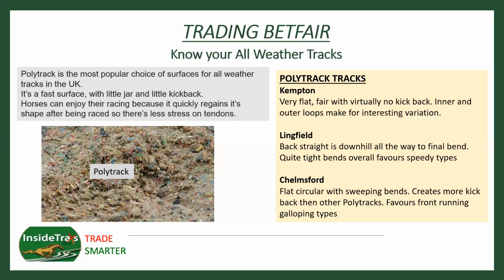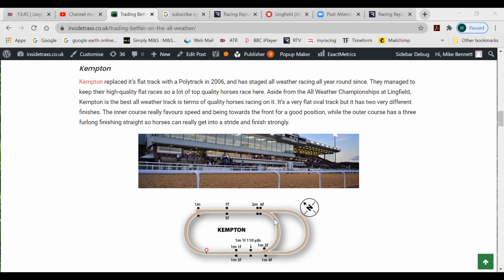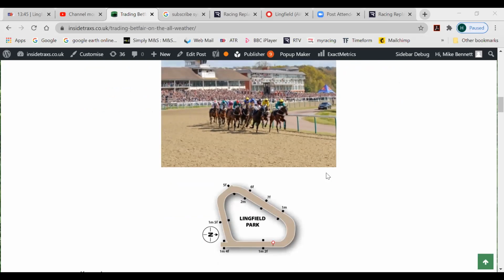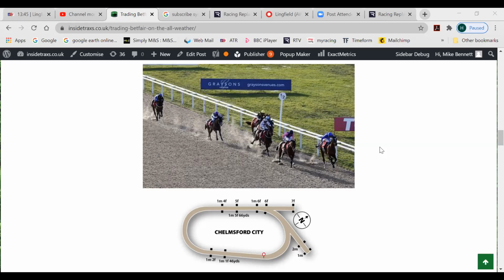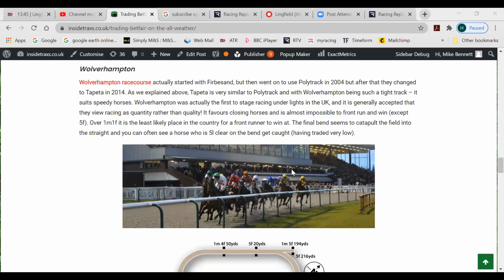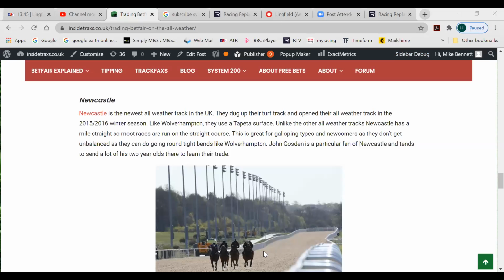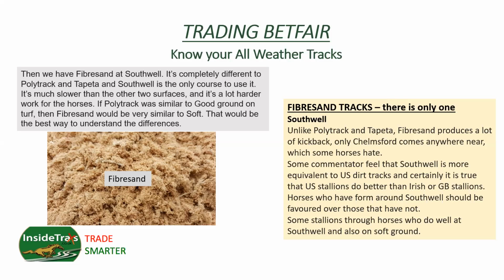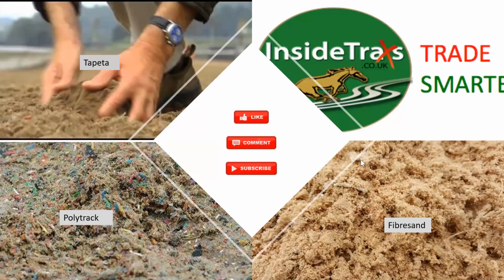BETFAIR TRADING - Know your All Weather tracks and get an EDGE!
Horses run differently on the different surfaces that All Weather courses are made of. Tapeta, Polytrack or Fibresand know why your horse has a better chance than the odds and you can make money trading on that!